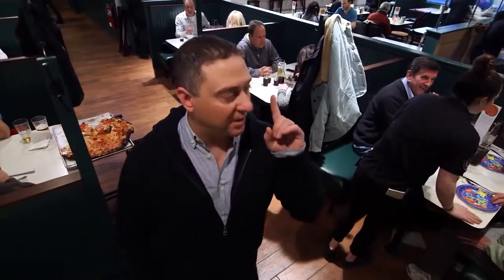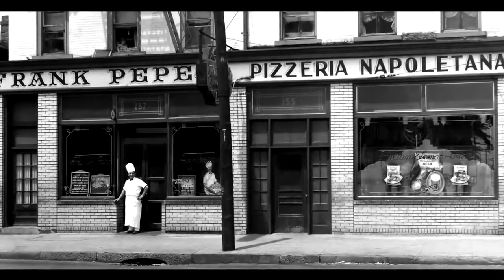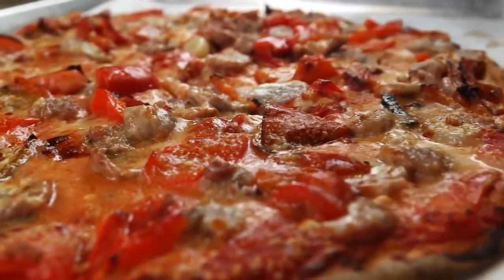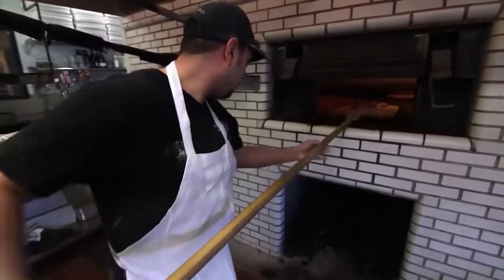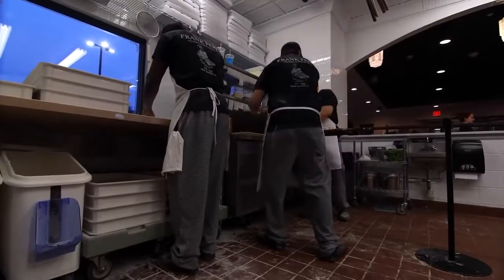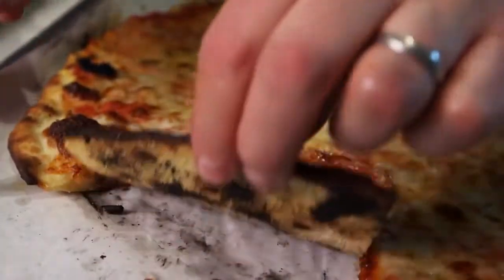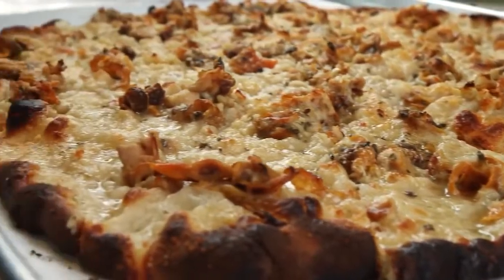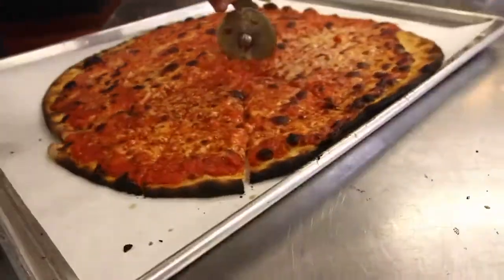Frank Pepe Pizzeria Chestnut Hill Phantom Gourmet